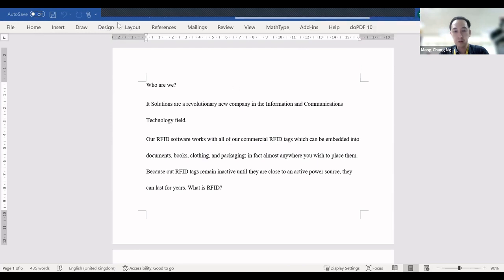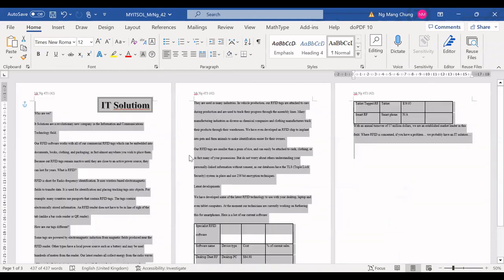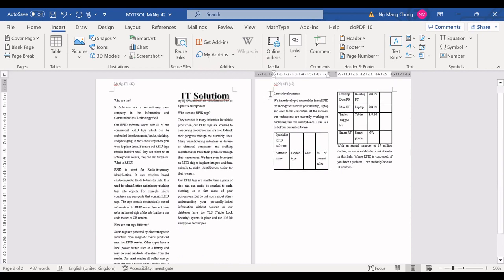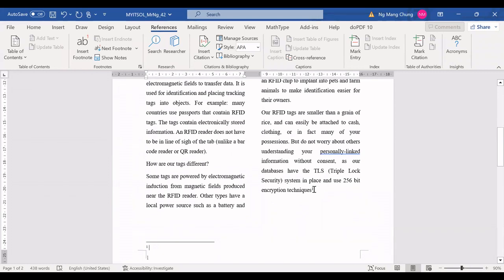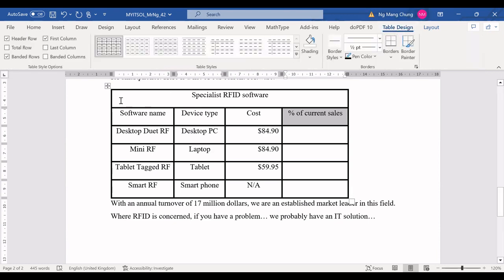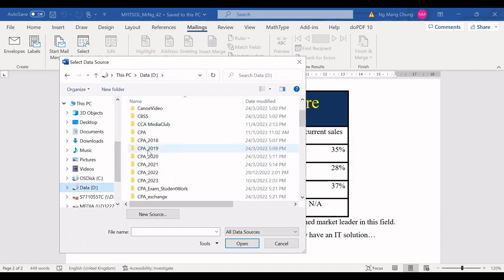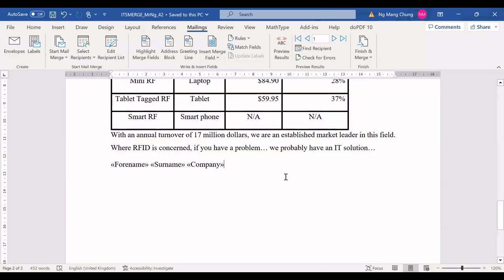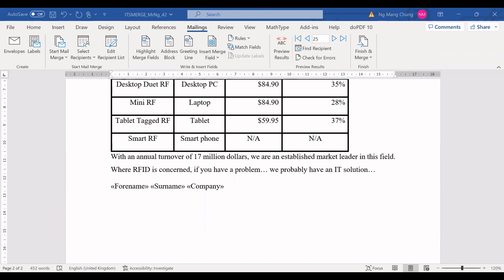CPA N-LEVEL 2017 Paper 2 Task2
Document processing.